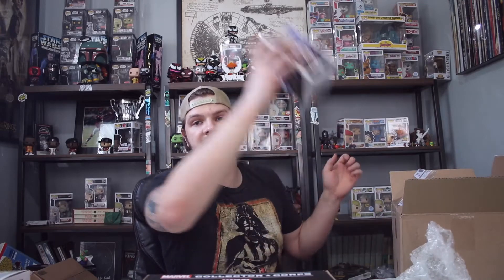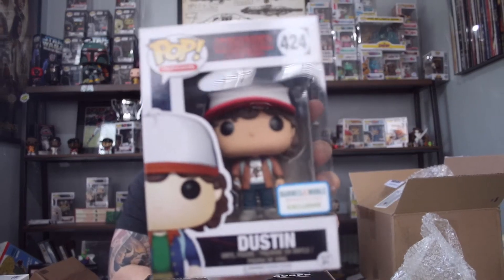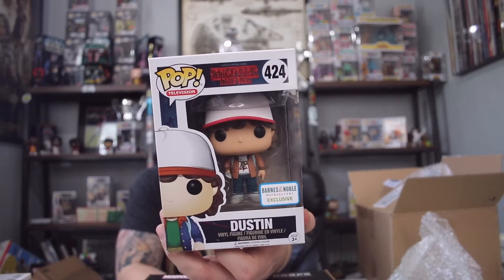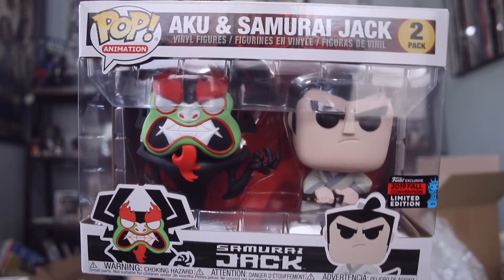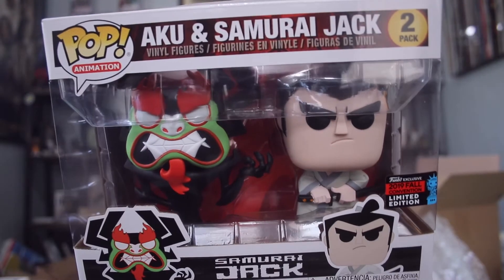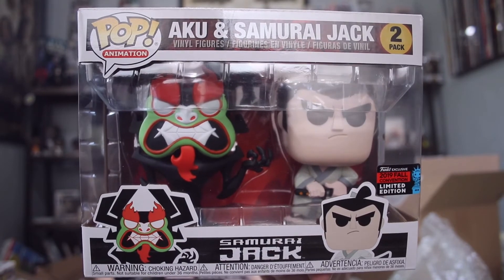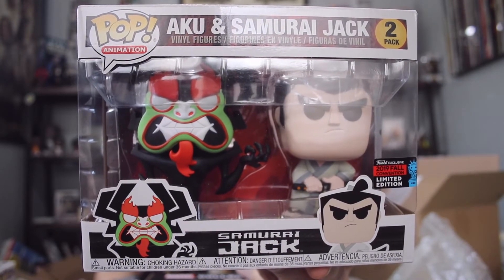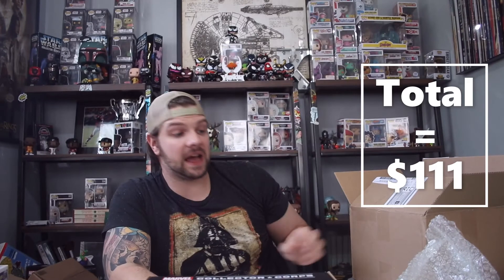BIG HIT!!! F!gnorance F Bomb $60 Mystery Box Part #2!! Awesome Value!!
We open up our second Fignorance F Bomb mystery box and get awesome return on value!!